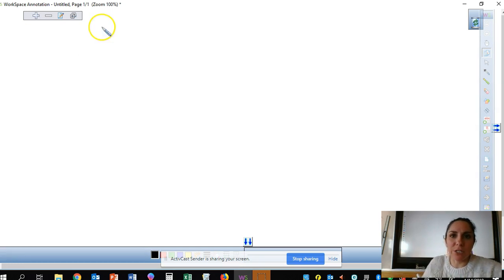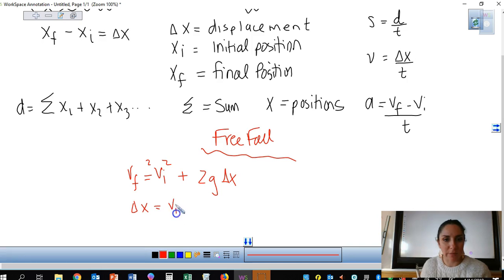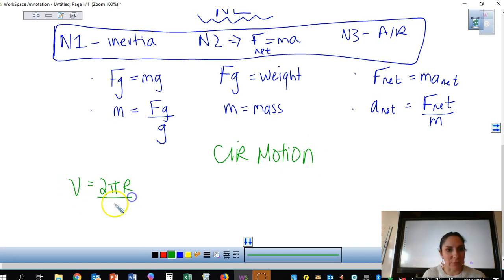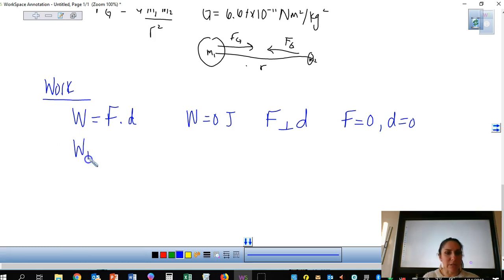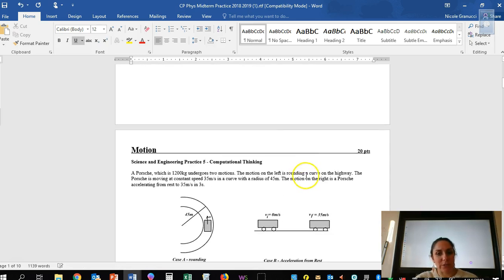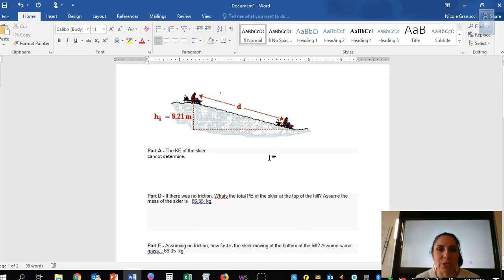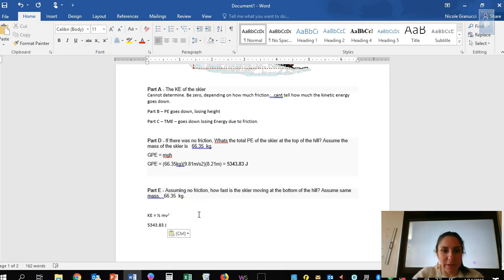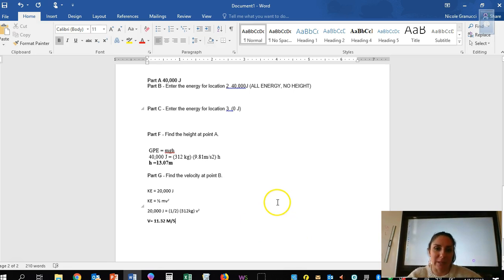CP Equation Sheet En Midterm Review 18 19